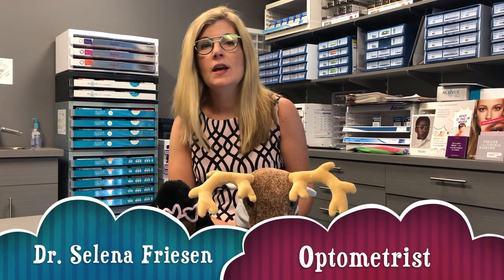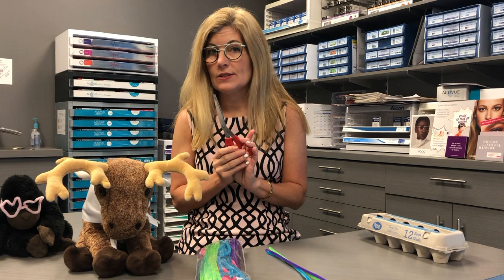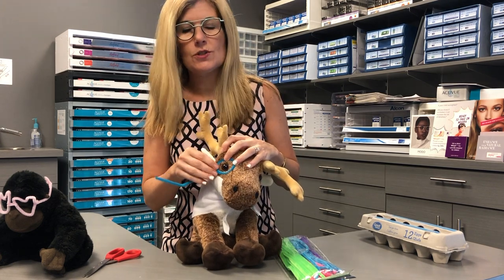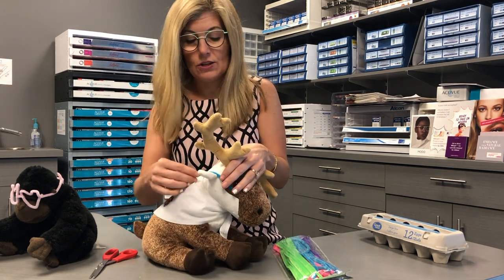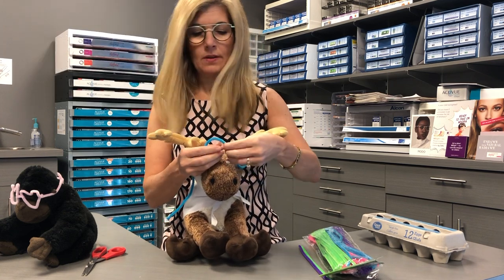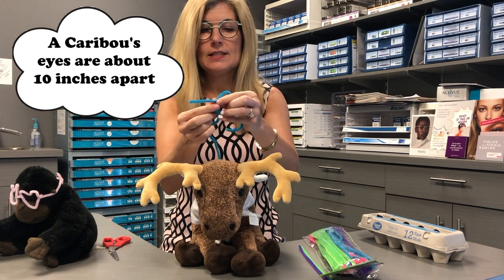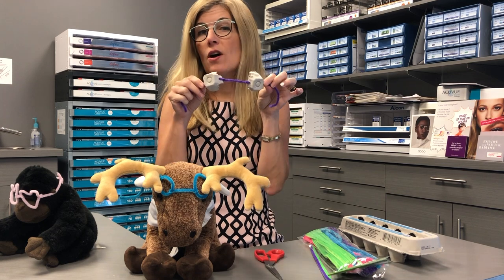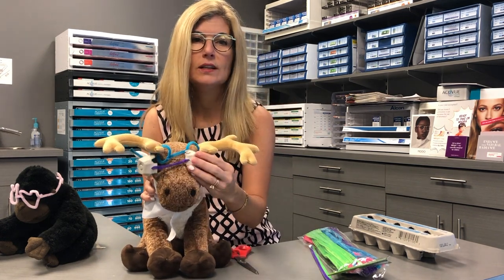DIY Teddy Bear Glasses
Does your stuffie need glasses too? Here's how to make them so you can read stories together